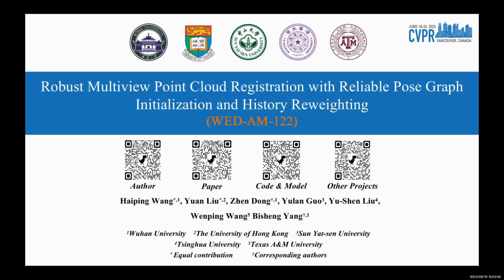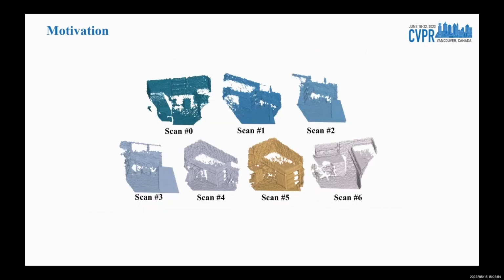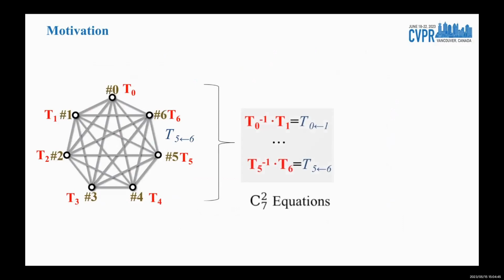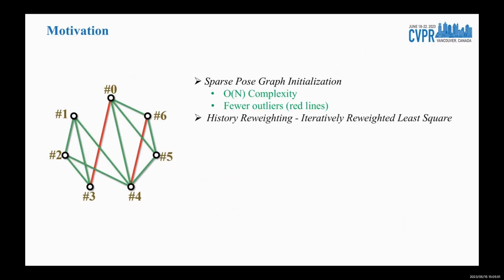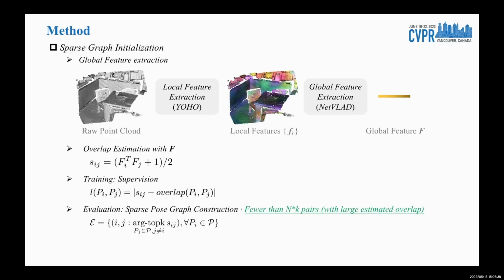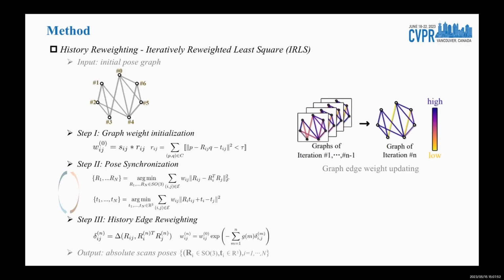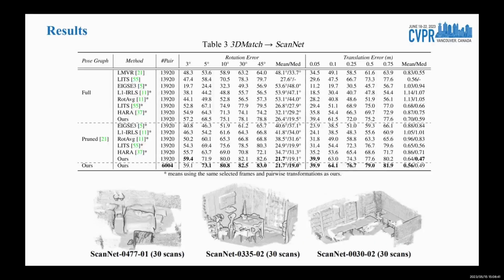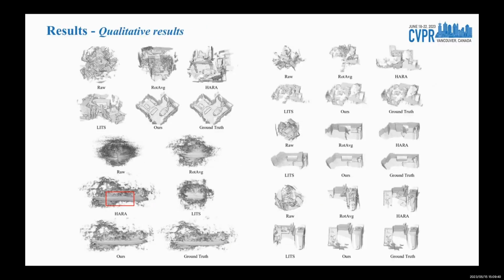Robust Multiview PC Registration with Pose Graph Initialization & History Reweighting (CVPR 2023)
Introduction of CVPR 2023 paper "Robust Multiview Point Cloud Registration with Reliable Pose Graph Initialization and History Reweighting"